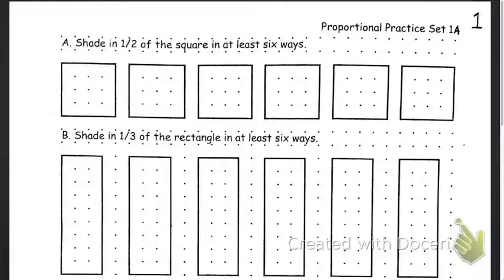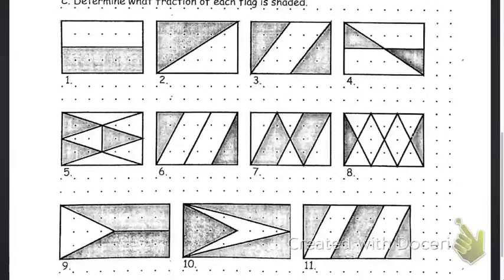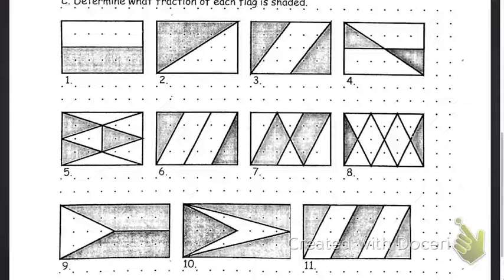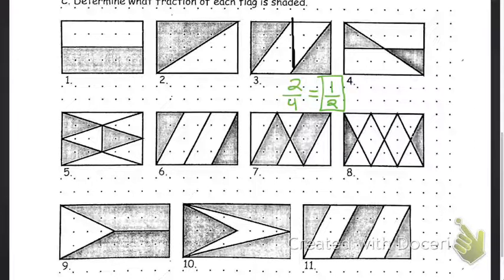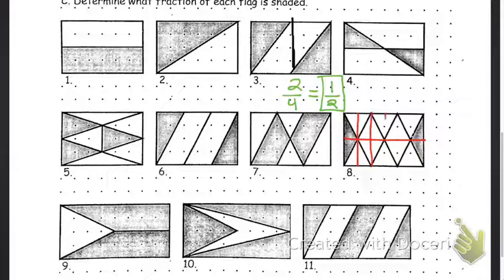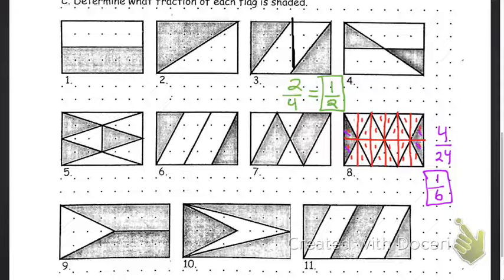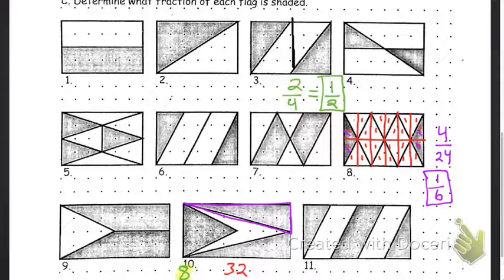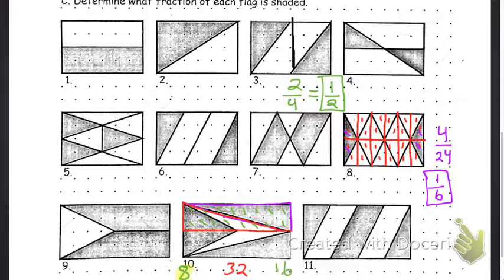Proportional Practice Set 1A